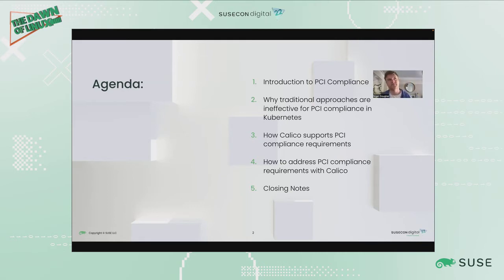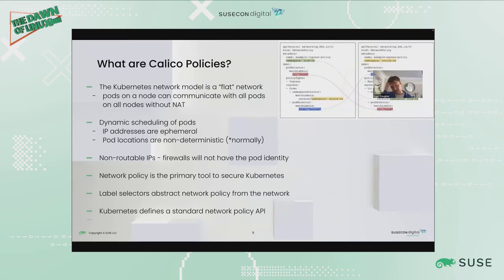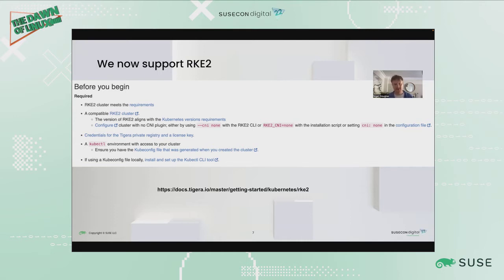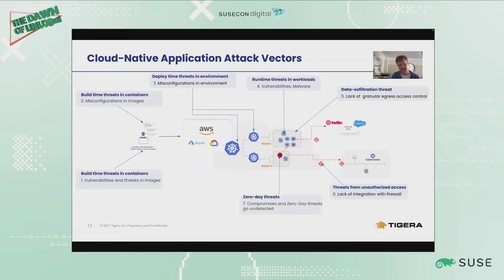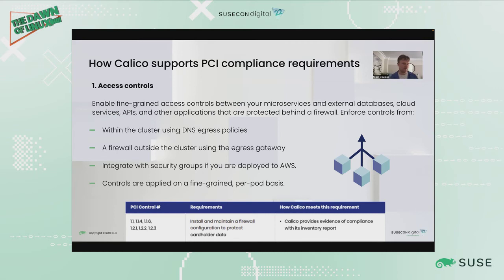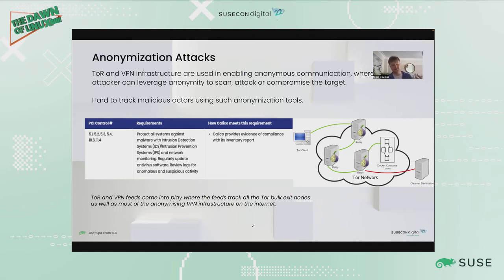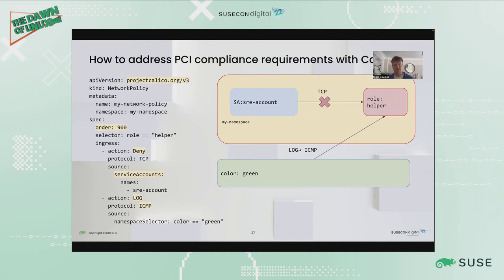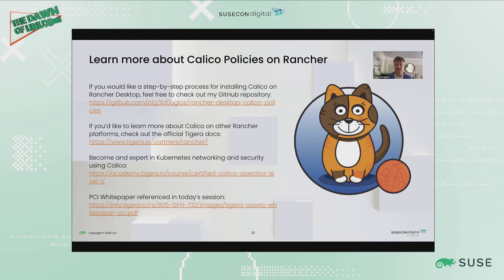Enforce PCI, HIPPA and SOC2 compliance best practices using Calico Cloud.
The dynamic and distributed nature of containerized workloads creates challenges for organizations to achieve regulatory compliance.
Security, DevOps, and SRE teams need a step-by-step process that is easy to implement to ensure continuous compliance with regulatory and custom frameworks. Also, they require evidence reports on a scheduled or on-demand basis.

Calico helps you achieve compliance for your workloads running on hosts, VMs, and containers.

In this webinar you will learn how Calico can:
- Automatically block the deployment of pods that contain high-severity vulnerabilities
- Specify policies to meet regulatory and custom compliance requirements
- Automate and simplify compliance monitoring, enforcement, and audit by tracking all policy changes and retaining a daily history of your compliance status
- Deliver predefined and custom compliance reports to demonstrate proof of continuous compliance

Speaker/s: Nigel Douglas - Tigera
Session code: SUSECON 2022 - SPO-1418
Session Category:  Kubernetes Management
Session Technical Level:  Technical Intermediate
Technology track:  Kube World,Enterprise Container Management
Topics:  Cloud Infrastructure,Security & Compliance,Hybrid / Multi-cloud Technologies,Kubernetes,Microservices